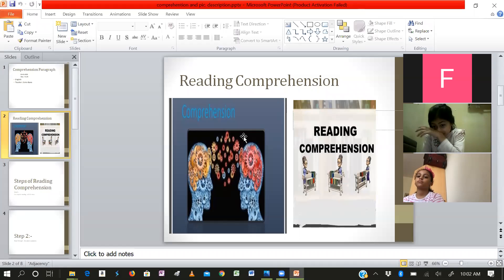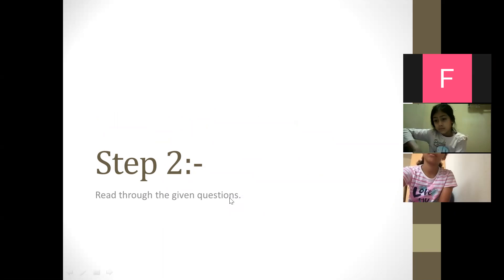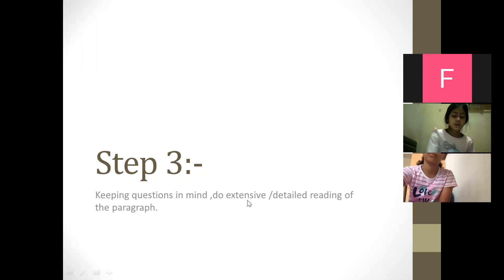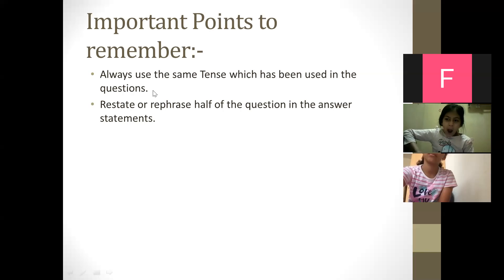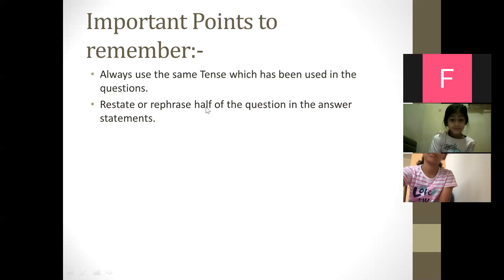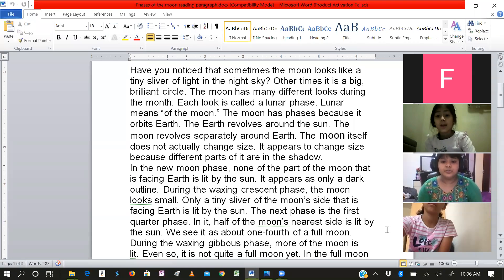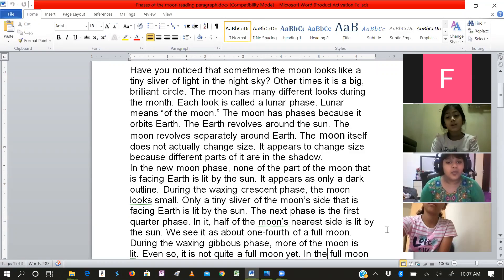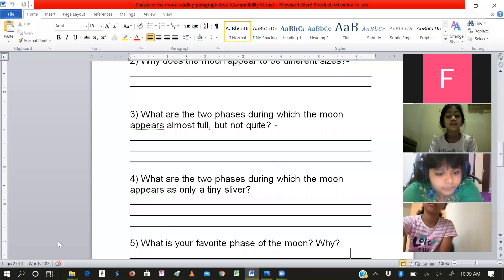English class 4 " Comprehension"